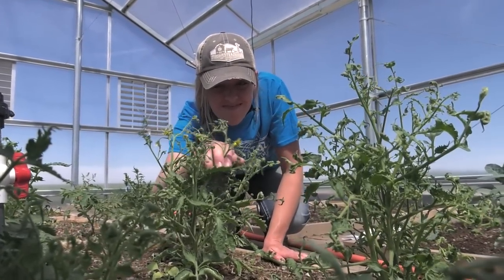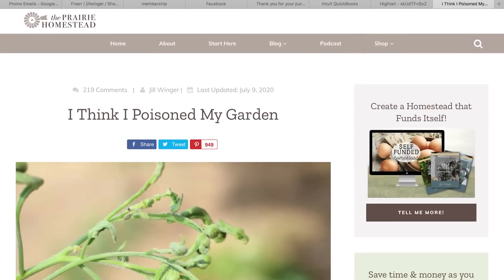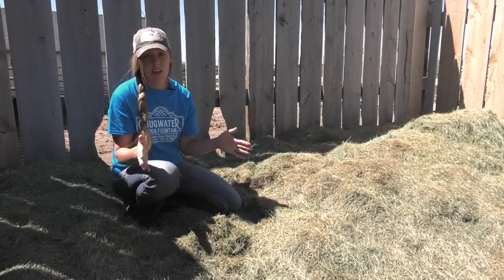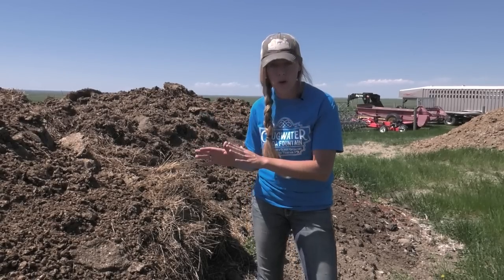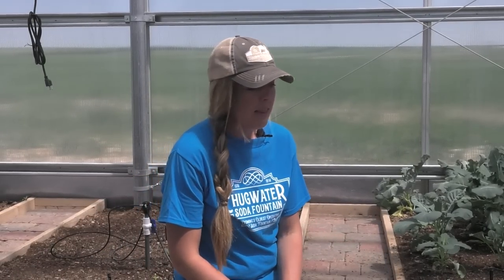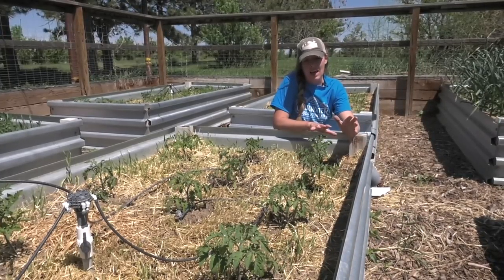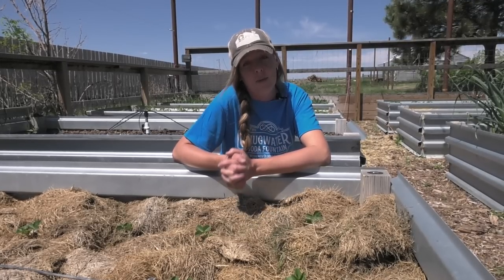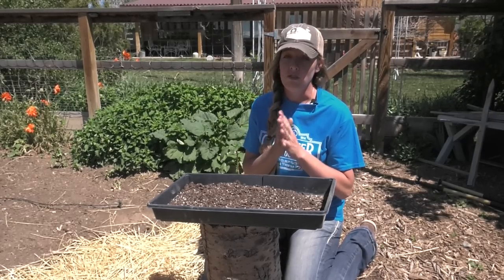Your Compost May Be KILLING Your Garden…Here's How to Fix It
I couldn't believe my eyes when I saw the telltale curling of my young tomato plants... Turns out the compost I *thought* was nurturing my soil is actually damaging my vegetable plants. Here's the scoop on a phenomenon that's way more common than you think AND how you can combat it!

The Story of How I Poisoned my Garden the First Time

🍅 Create a More Efficient Homestead & Get Mentoring from Jill: freedomfoundry.us